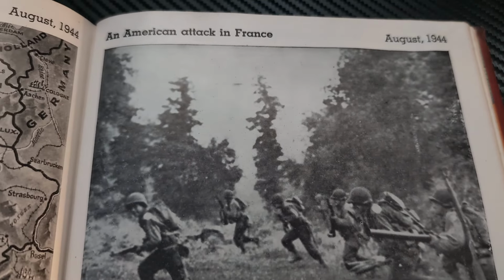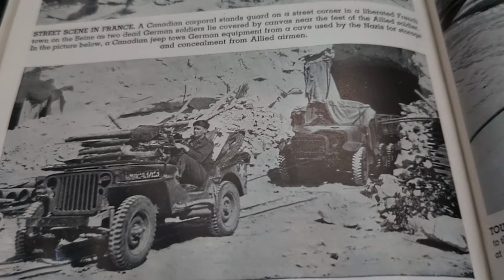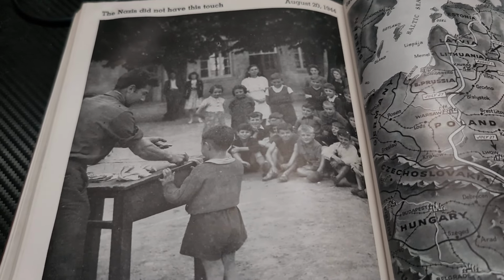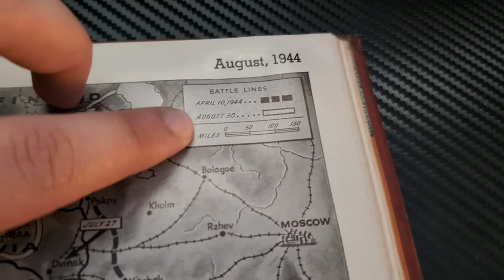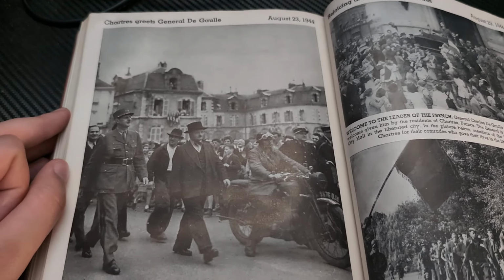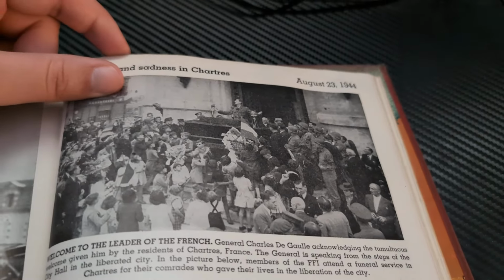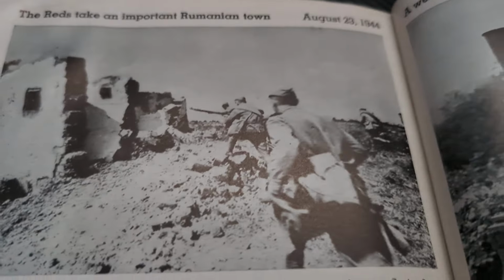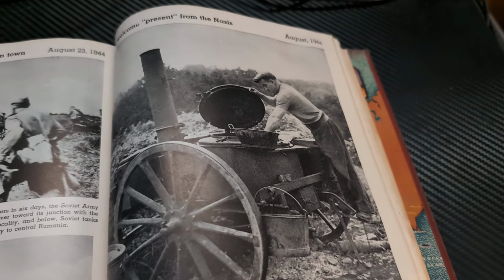A Pictorial History of the Second World War (Part 205)